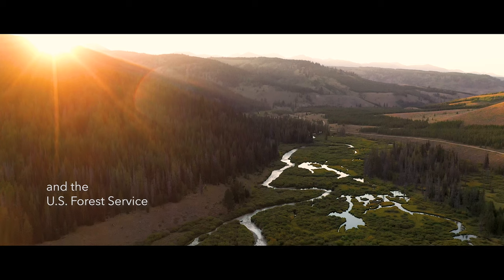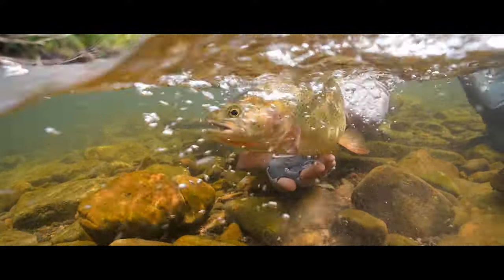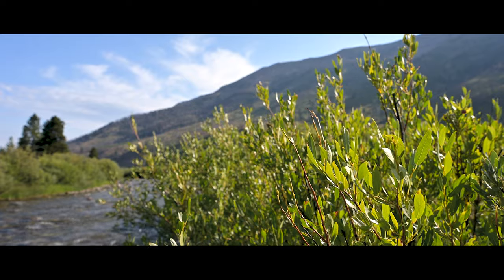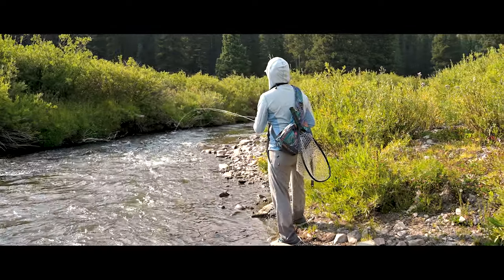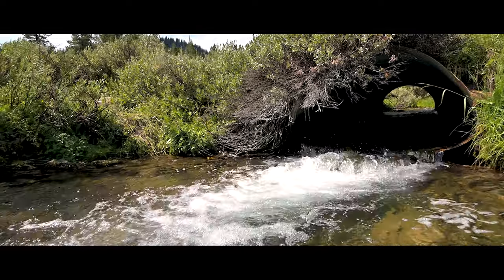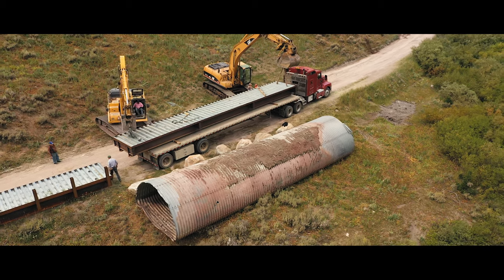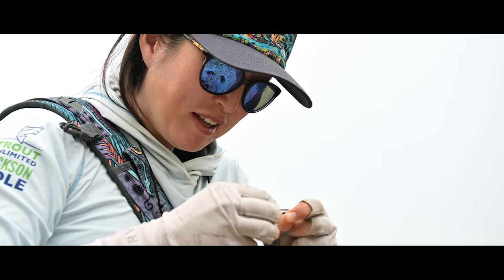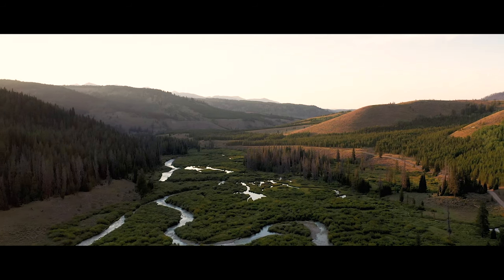The Tribasin Divide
The Tribasin area is a renowned destination for anglers seeking to complete the Wyoming Game and Fish Department’s (WGFD) Wyoming Cutt-Slam, because of the three cutthroat trout species found in a relatively small area. Trout Unlimited (TU) and the Bridger-Teton National Forest (BTNF) partnered in Phase 2 of the Tribasin Fish Passage and Watershed Restoration Project which began during the summer of 2020. The project is a large-scale, multi-phased project initiated in 2018 to improve ecosystem function and reconnect stream habitat for cutthroat trout and other native fish species on BTNF lands. The construction implementation includes replacing an undersized culvert on the Greys River, near the confluence of Shale Creek, with a newly constructed bridge, as well as replacing 3 undersized culverts on Mink Creek, Clear Creek, and the West Fork Greys River.